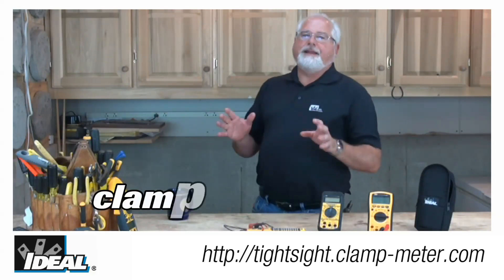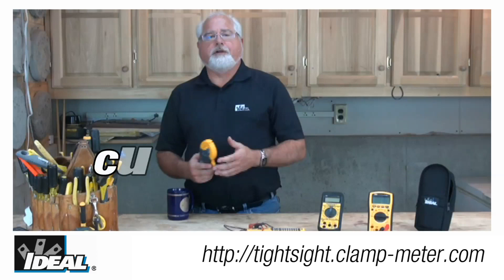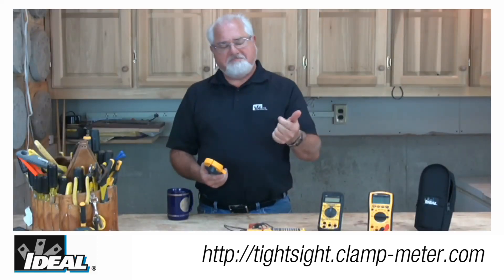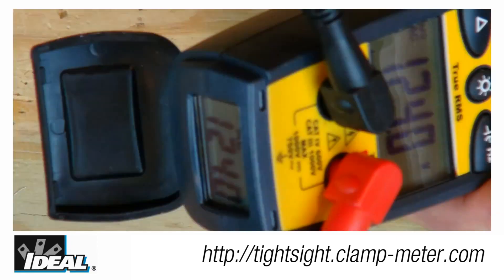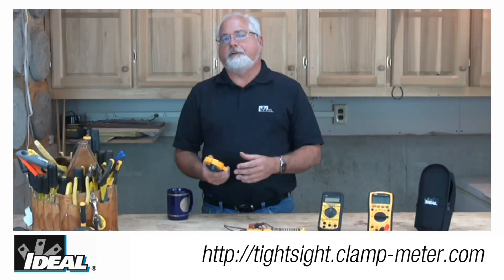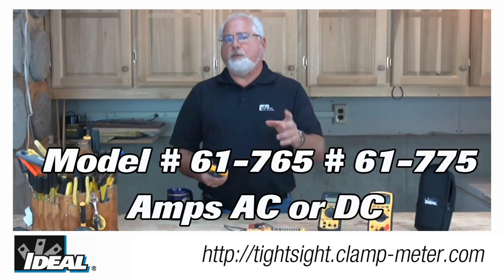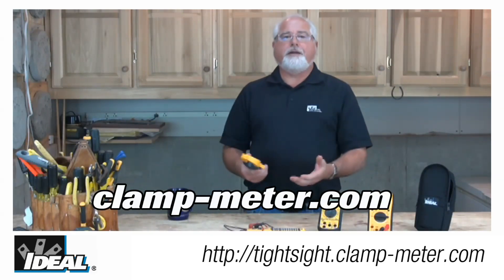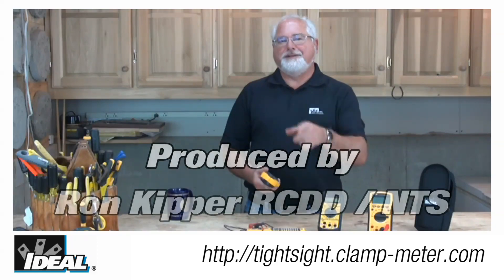TightSight® Clamp Meters from IDEAL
The TightSight® Clamp meters from IDEAL are my favorite testers we sell. They are great rugged meters that will last a long time and give accurate readings. Did I mention they have two displays? What a great feature.

Hi folks it’s Ron with IDEAL.

I’d like to show you one of my favorite groups of testers here at IDEAL. It is our TightSight line of 660A and 1000 A clamp meters. If you are a commercial or industrial electrician you will find they have all the features you are looking for in a clamp meter. You can check them out on our website to learn more about them or contact our customer service department to find a distributor near you that stocks the meters.

The new TightSight meters are built to professional quality standards to withstand tough use in commercial and industrial settings. For everything from load measurement to troubleshooting industrial motors and adjustable speed drives. The meters bring speed, accuracy, safety and ease of use together in one rugged meter line.

One of the unique features of the meters is they have two displays. One is on the face of the meter and a second display on the bottom of the meter. In many cases electricians are reaching up into a cable tray or reaching around a blower motor to clamp around a conductor to take an amperage reading with the meter. In a lot of those cases you just can’t see the face of the tester and with the second display in the heel or boot of the tester the reading can be seen.

Many meters also have a hold feature that will retain the last reading a meter saw. In the field when you use that and look at the reading it held sometimes that just does not sound right so you will do it again and the second reading does not sound right either. What you really want to do is actually watch that load turn on or off through the meter. With the second display electricians can actually see that happen. It is a great advantage.

Either of the LED backlit displays are easy to read and allow you to easily read the meter and keep your head a safer distance from a cable or panel when taking the reading. No more need to twist the meter or risk pulling on an energized conductor.

The meters are True RMS and provide accurate readings even in electrically noisy environments. They also carry a safety rating of Cat IV for 600 V circuits and Cat III 1000V circuits. This means they are safe to use outside a building at the utility service entrance and anywhere inside a building in electrical panels and out into the branch circuits throughout the building.

The TightSight groups of testers are equally adaptable for both AC and DC current measurements and have many of the features you need as an electrician.